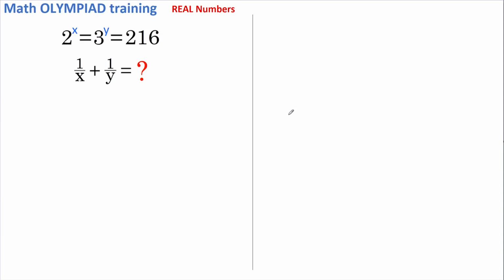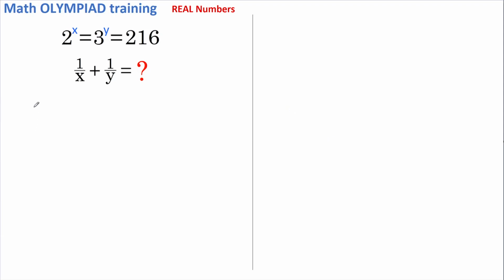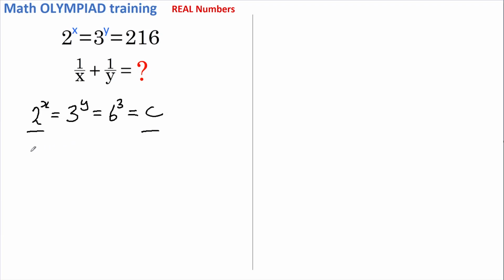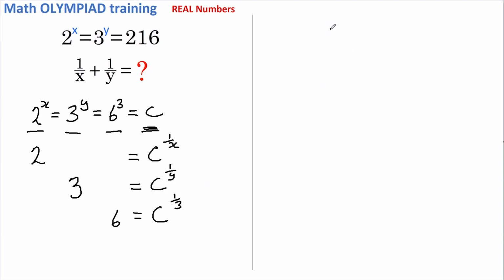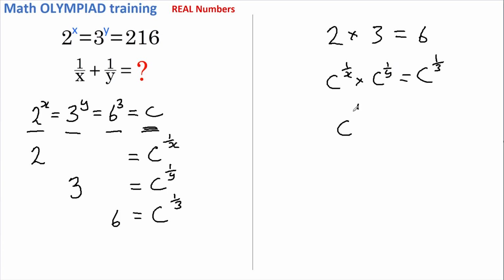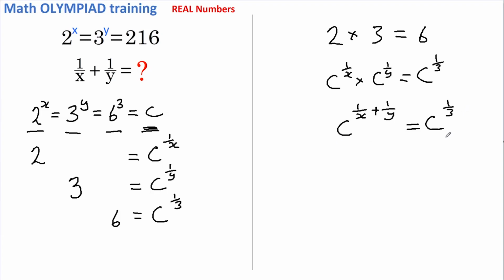Solve this the SMART (and FAST) way...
What's the simplist approach to solving 2^x = 3^y = 216.
Learn this SMART,  EASY & FAST approach NOW.

I recommend you try this yourself BEFORE watching this video.